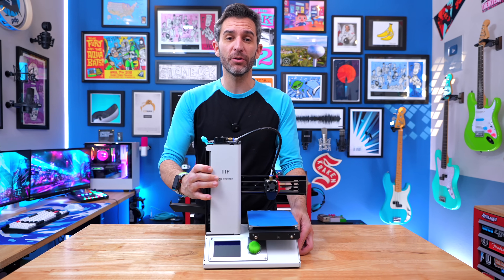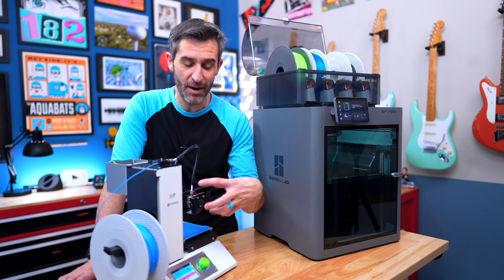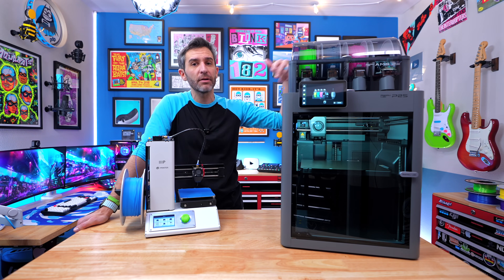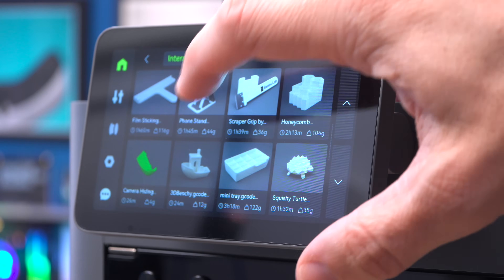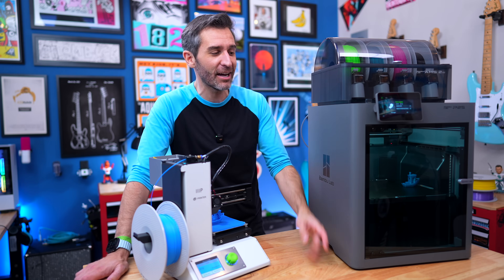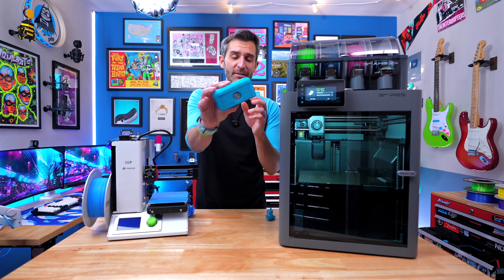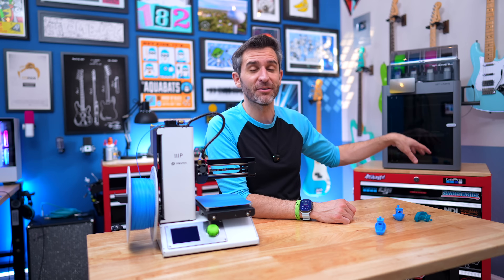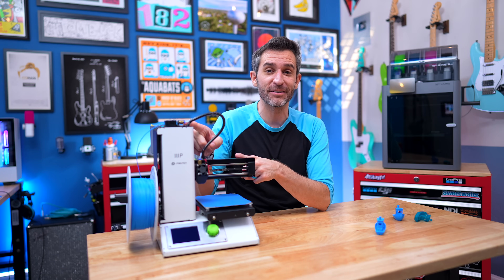10 Year Old 3D Printer vs Bambu Lab P2S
The Bambu Lab P2S is an amazing 3D printer, and comparing it side by side with my first printer from 2016 shows just how incredibly far things have come.

My old printer is the Monoprice Select Mini, which was a rebranded Wanhao Duplicator Mini. It was SUPER popular at the time, and despite its limitations was a really fun printer to learn on.

⏱️Chapter Markers:
0:00 - Oldest Meets Newest
0:42 - Loading Filament with Monoprice Printer
3:14 - Loading Filament with P2S
4:10 - Starting the Test Prints
7:00 - Print Speed
7:57 - Print Quality Comparison
9:34 - Why Even Compare These Two Printers?
11:19 - Conclusion

CONNECT
Instagram & Socials: @sodarntom

VIDEO GEAR
•Sony 50 1.8 Lens
•YoloBox for Recording & Mobile Streams (Amazon)
•YoloCam S3 Webcam (Amazon)
•GoPro Hero 13
•OBSBOT Tail 2 PTZ Camera
•Battery Tri-Charge
•Colorful HDMI Cables (Amazon)
•Colorful USB Cables (Amazon)

AUDIO GEAR
•Simple 2 Mic Wireless System (Amazon)
•Sennheiser UHF Wireless System (B&H)

LIGHTS & MISC
•Nanlite Forza 200 (Key Light) (Amazon)
•V Mount Battery (Amazon)
•Colorful Desk Mat (Amazon)

All videos on the channel are created by me without the use of artificially generated assets for editing or production. The only AI here is my Average Intelligence.

You can take a look at my bio to learn more about my background, both personally and professionally

Episode 514: Bambu Lab P2S vs 3D Printer from 10 Years Ago